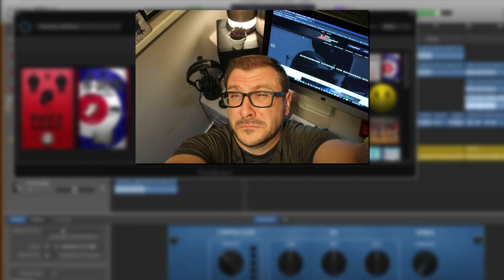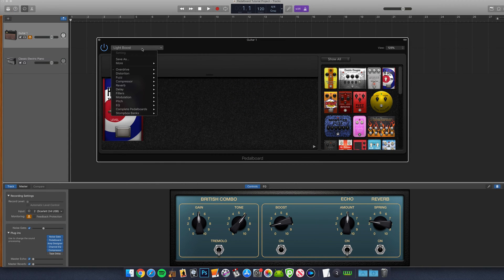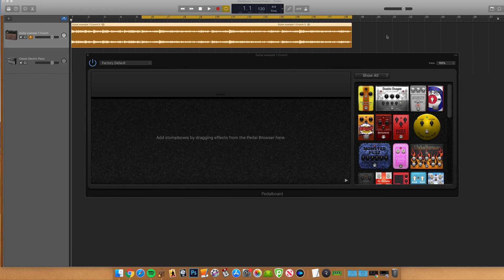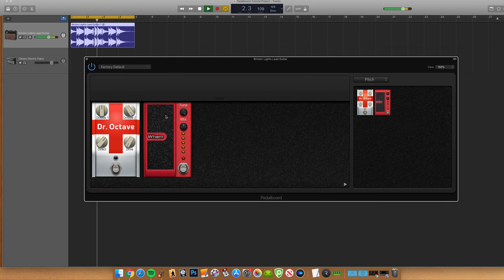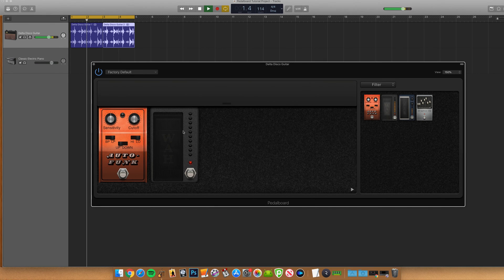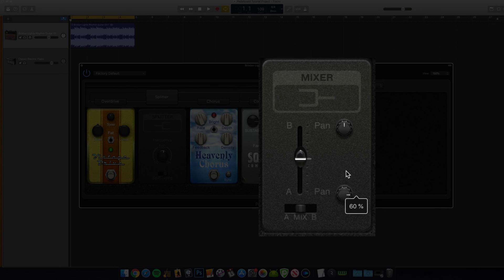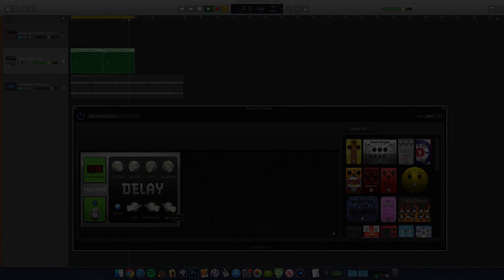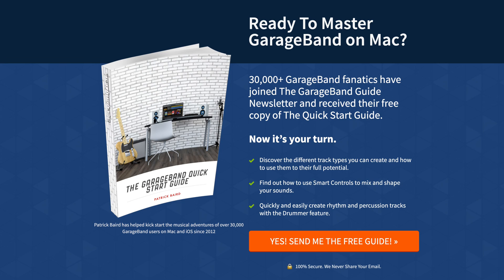GarageBand PedalBoard Tutorial (MAC)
One of my favorite features in GarageBand for macOS, the Pedalboard is all you need to produce amazing guitar tones in your projects.

Whether you just want to pick a preset and rock out, or dig in and fine tune your set up in more detail, GarageBand’s Pedalboard is sure to have the combination of effects you're looking for...

In this GarageBand tutorial for beginners video, I walk you through the controls and features you’ll use to shape your sound.

Just getting started with GarageBand on Mac? Just want a refresh on the basics? This is for you: